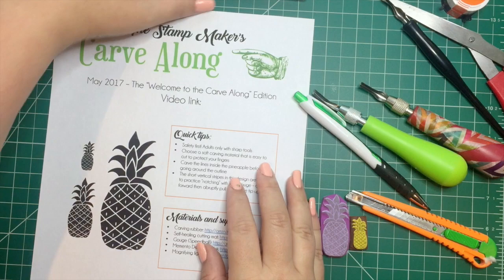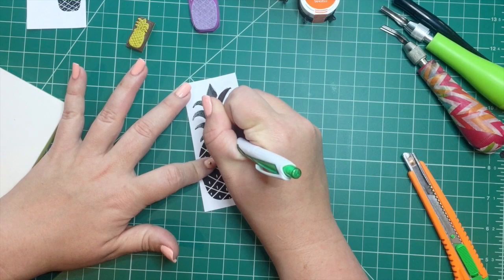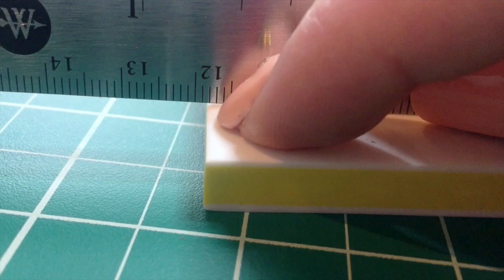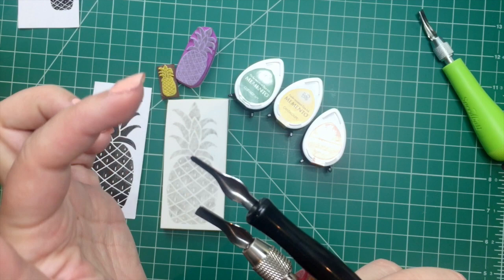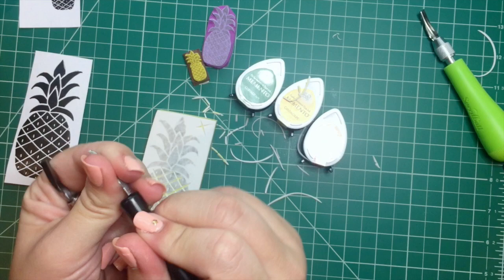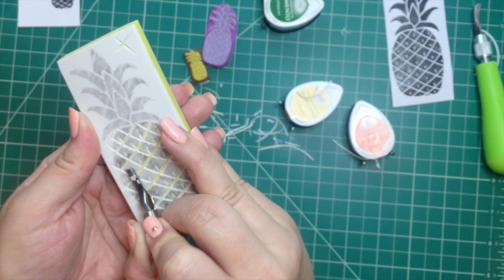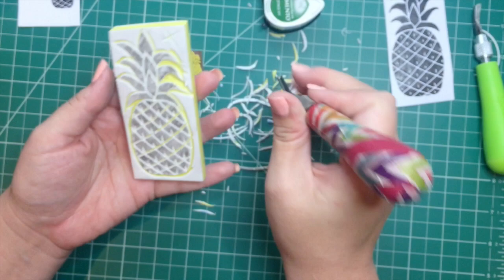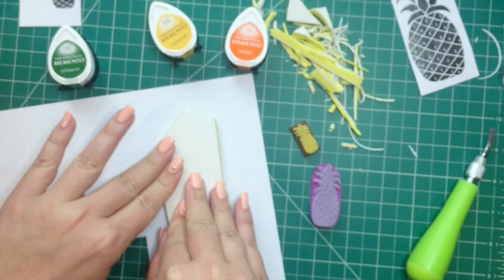Carve Along #1 - the "Welcome to the Carve Along" edition!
Pineapples are a symbol of welcome - that’s what I want to do! Welcome to my first Carve Along video.  In this stamp carving video, you can literally carve along with me as we carve a cute pineapple!  Members of the Carve Along group receive a Carve Along sheet, which has the design used in the video, as well as some helpful tips for the design, and links for where to find some of the supplies & tools.

✰ CARVE ALONG SIGN UP ✰
If you haven’t already joined the carve along and don’t have the design sheet, you can do it by signing up

☞ Carving rubber
☞ Self-healing cutting mat
☞ Gouge (Speedball)
☞ Memento Dew Drops Ink
☞ Magnifying light